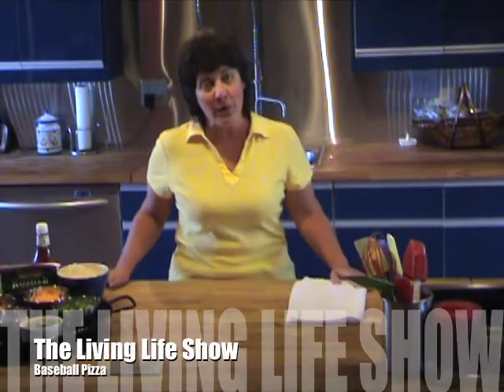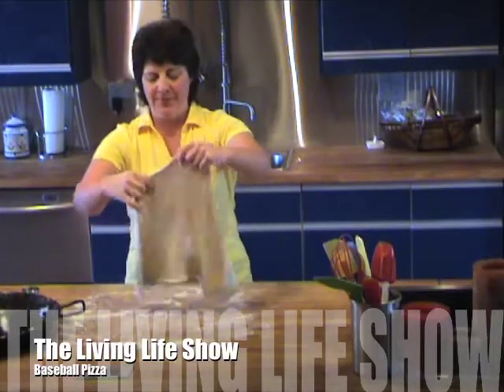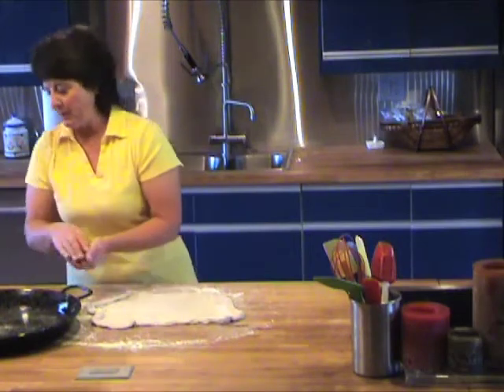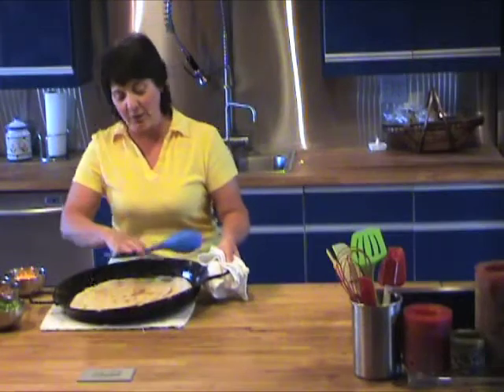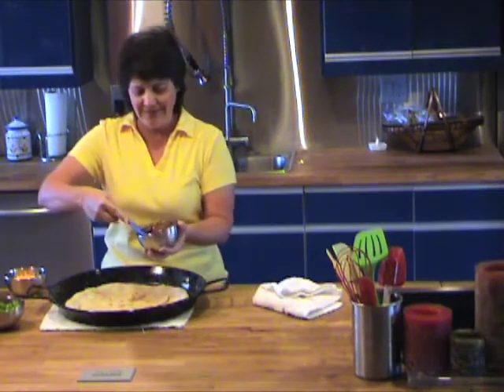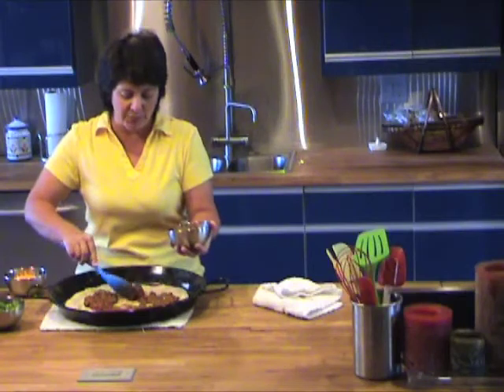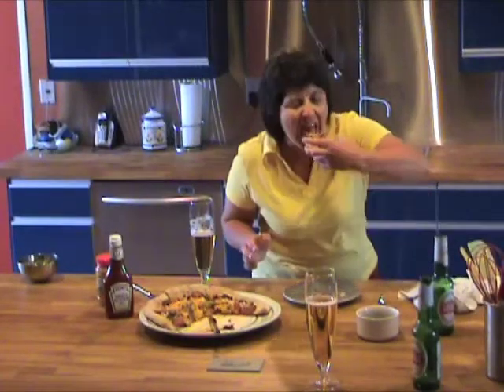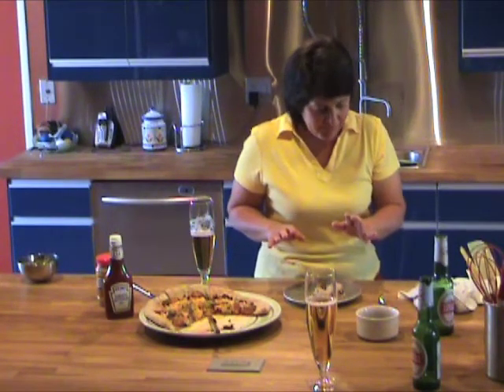Baseball Pizza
Robin from the Living Life Show ) responds to the challenge - if you're talking about spring training, and you make a pizza every week, can you make a hot dog pizza?  The answer is YES!  Hear more about it on the Living Life Show, on KKNT Phoenix, KTKZ Sacramento, KLAY and KKNW in Seattle Tacoma, KCAA Inland Empire, KVOI in Tucson